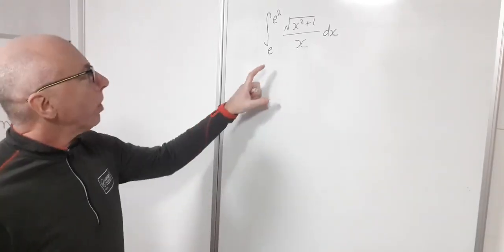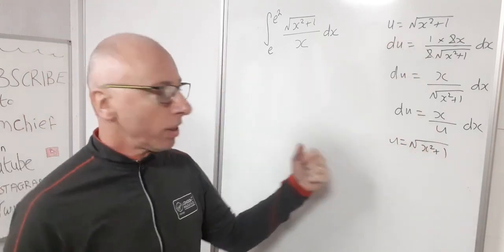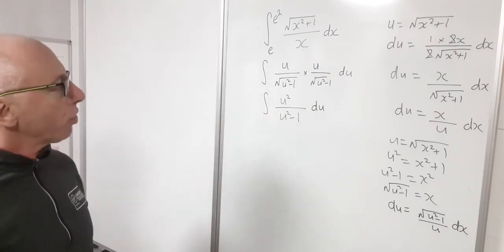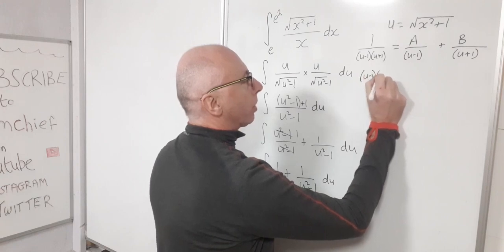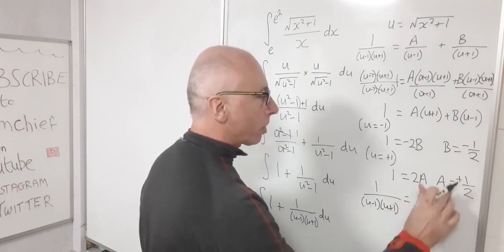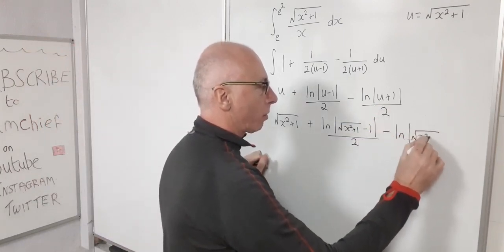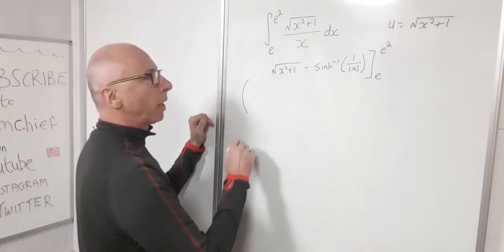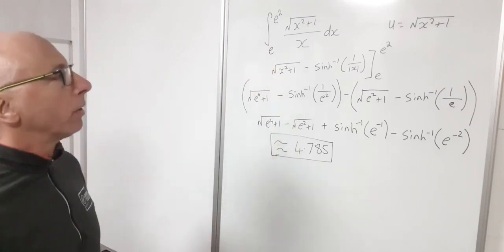Integrate and get a Logarithmic Trig Identity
The Definite Integral of sqrt x^2+1 over x .
Many ways to get the answer but here I used this u substitution to set up for a nice Trigonometric Identity after the log identity for arcsinh(x)
Parameters are e to e^2
Graphs are provided using the Brilliant Desmos  online Graphing Tool